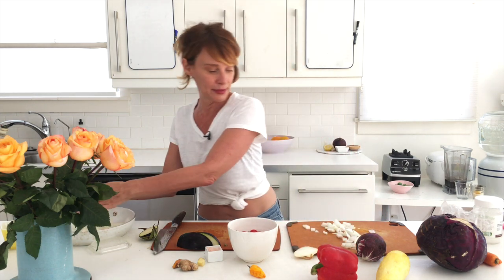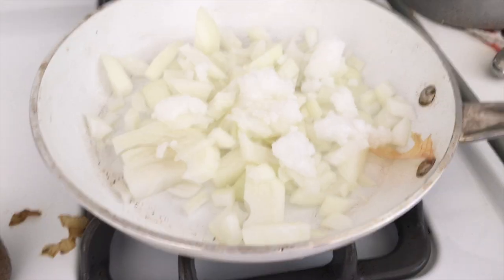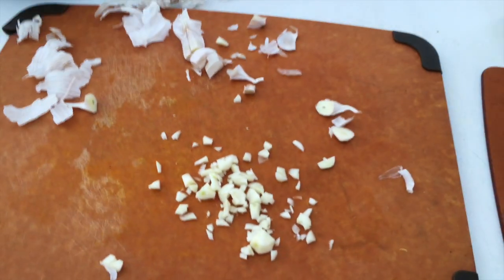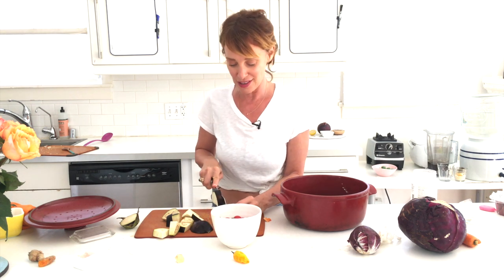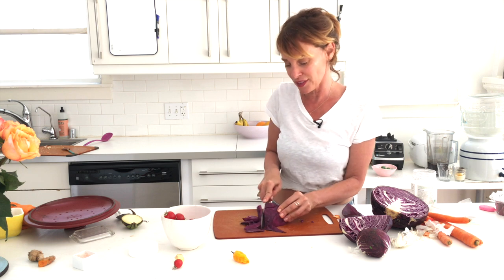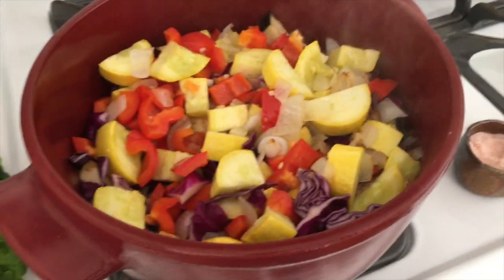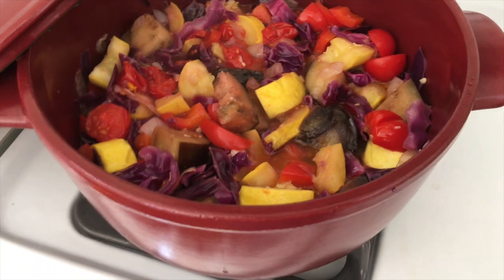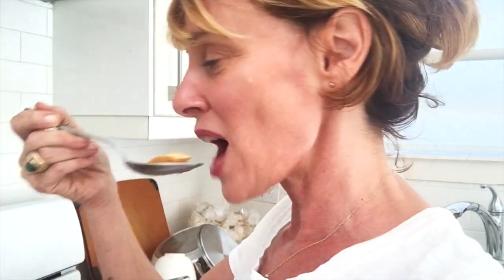ratatouille | dara dubinet